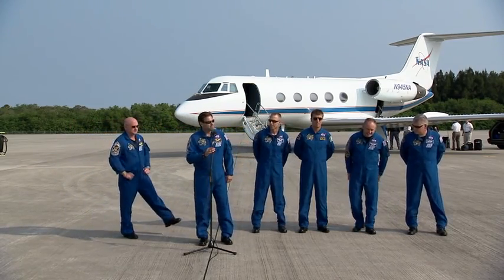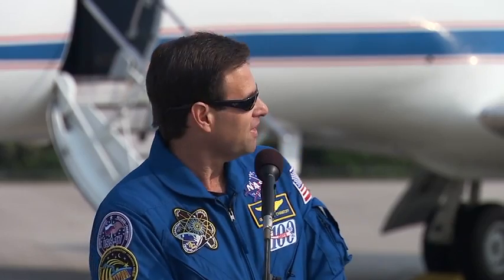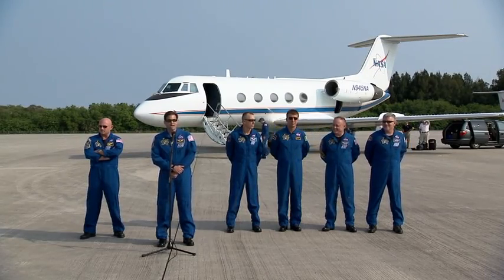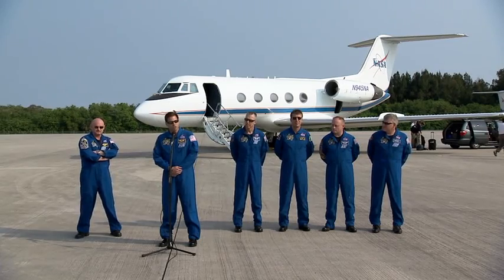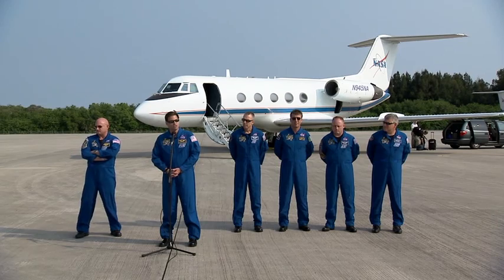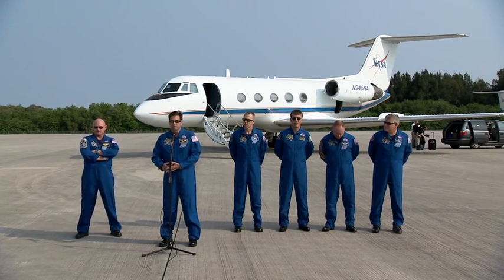Endeavour Astronauts Arrive in Florida for Launch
With the date and time set for their launch to the International Space Station aboard shuttle Endeavour, the crew of STS-134 commanded by Mark Kelly flew into NASA's Kennedy Space Center from Houston on Thursday, May 12. The six-member crew is scheduled to liftoff for the ISS on Monday, May 16 at 8:56 a.m. Eastern.